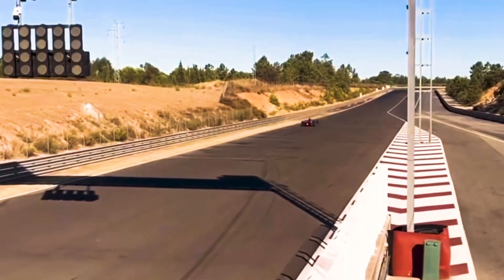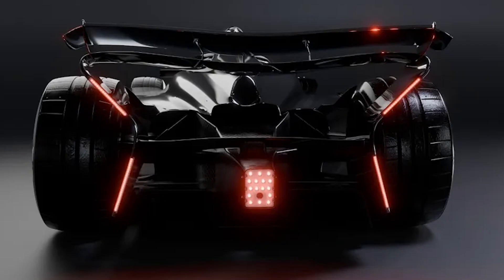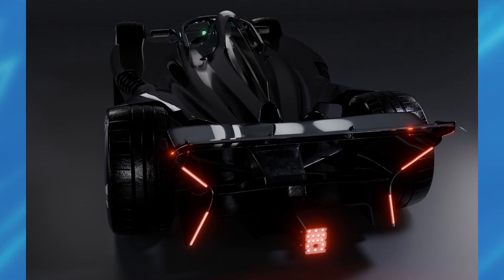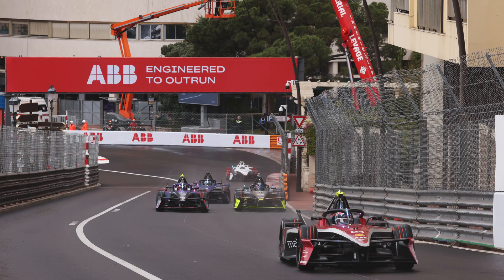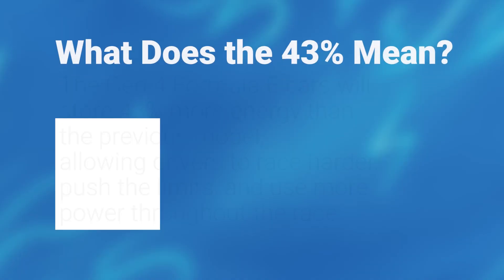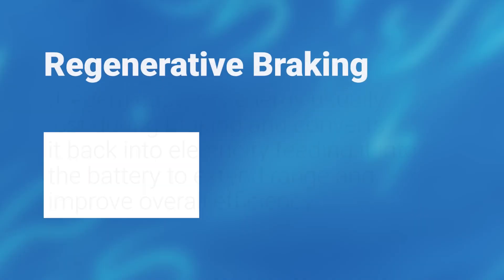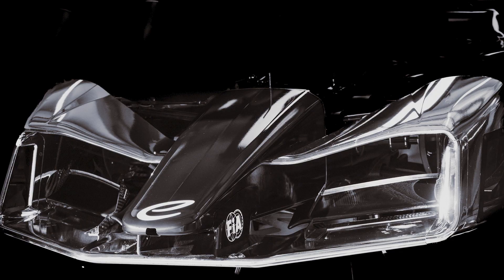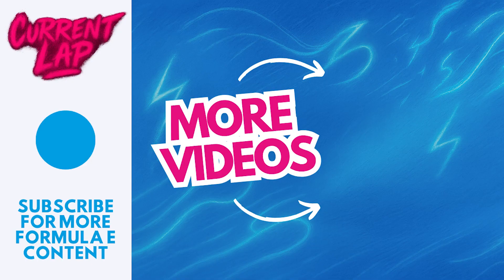Formula E’s Latest Upgrade – Generation 4 is Going to Be Fast (Full Specs and Breakdown)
Formula E has just released the official press release for the next generation Generation 4 – which will debut in Season 13 (2026–2027). This new car promises to be faster, bigger, and more efficient, built for longer races and even more thrilling action. Not only does it look absolutely menacing, but it’s also designed to deliver lightning-fast performance.

In today’s video, I’m breaking down the press release and analysing all the images provided, giving you a detailed look at what to expect from Generation 4 and why this is such a huge step forward for Formula E.